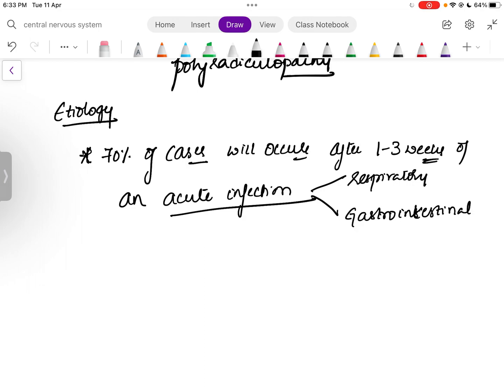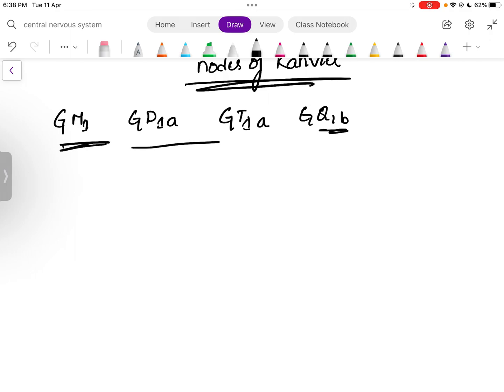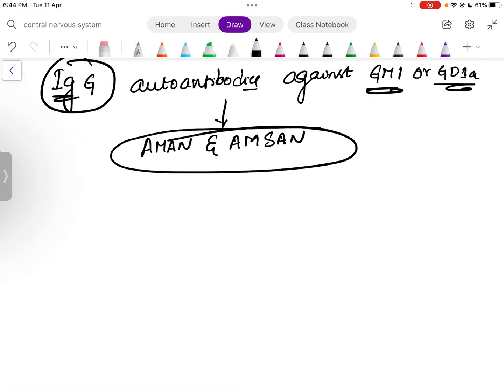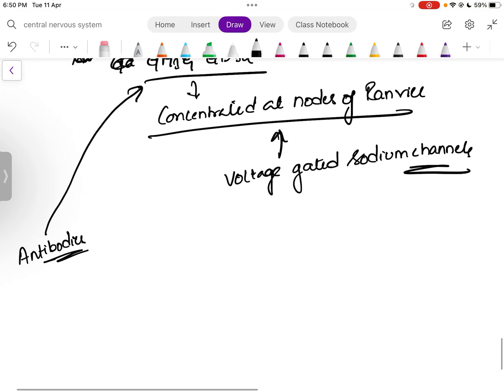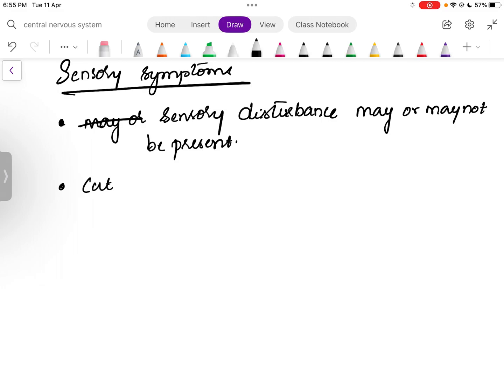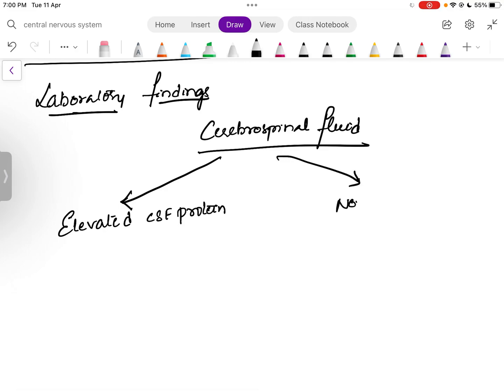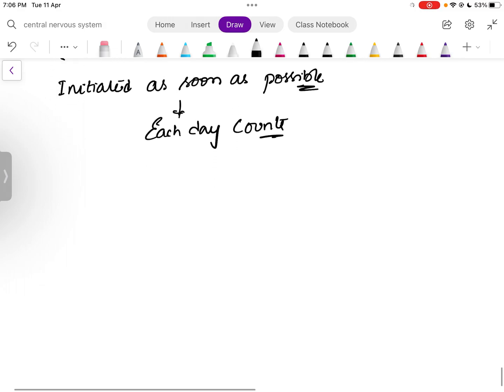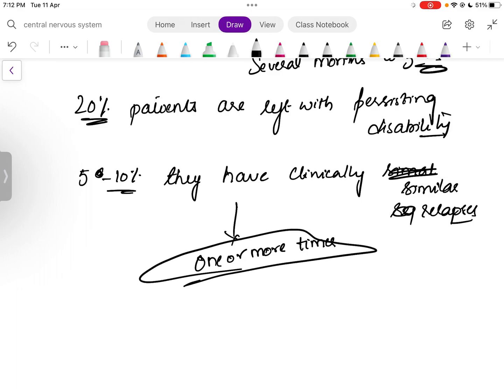Guillain Barre Syndrome